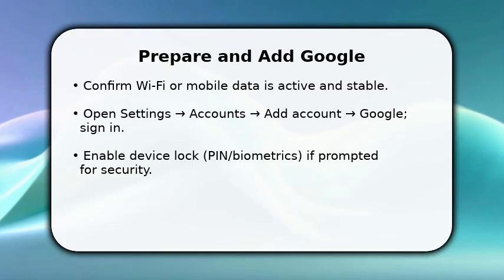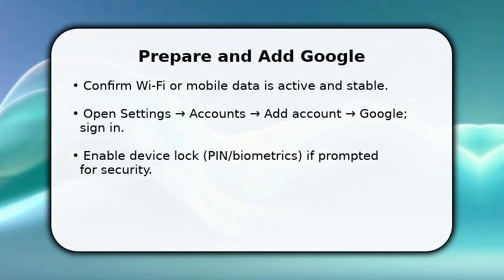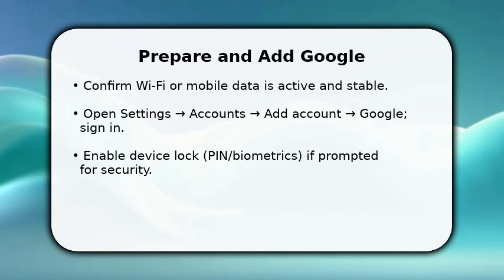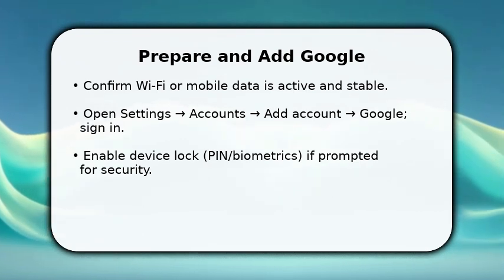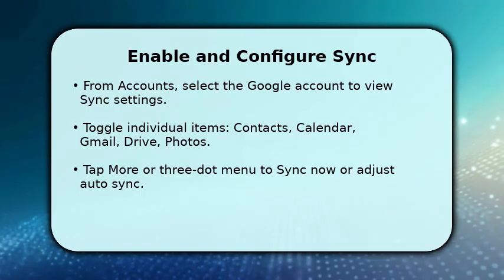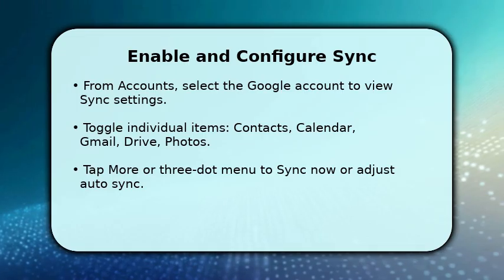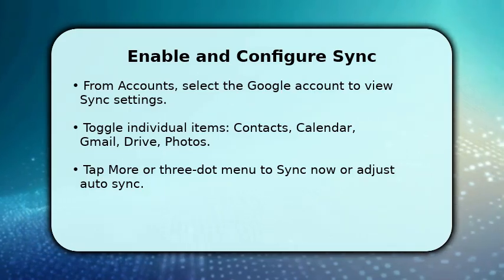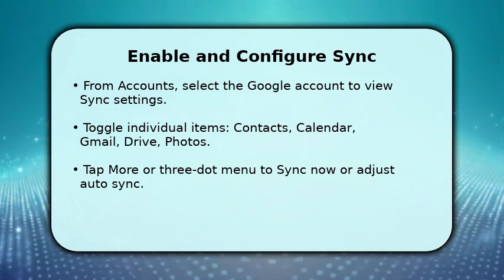How to Enable Sync Google Account Android - Step by Step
Learn the step-by extricate process of syncing your Google account on Android with our comprehensive guide. From enabling settings to troubleshooting common issues, this video will walk you through each stage for a seamless experience.

sync Google account,